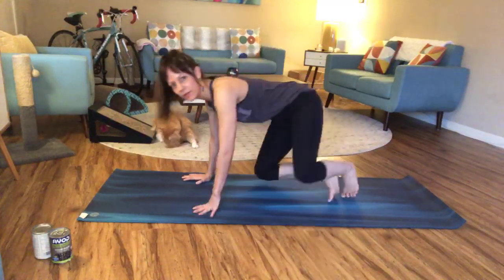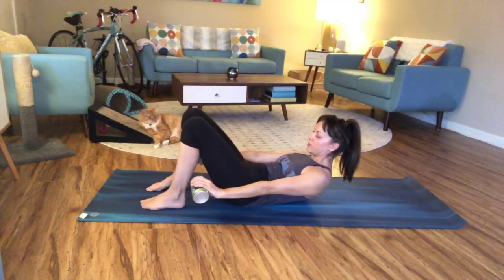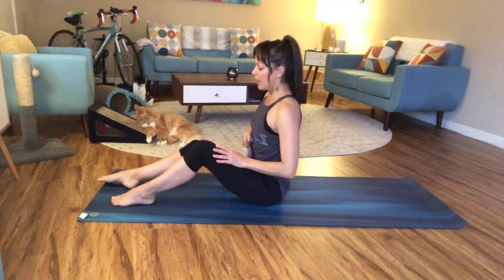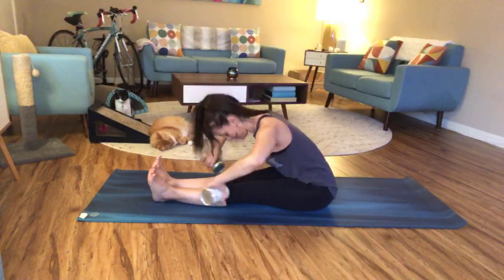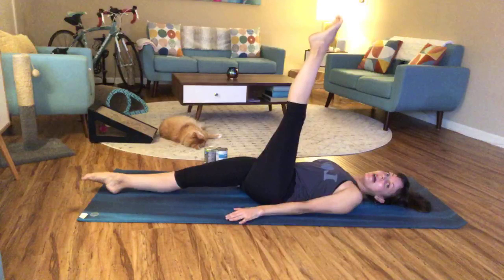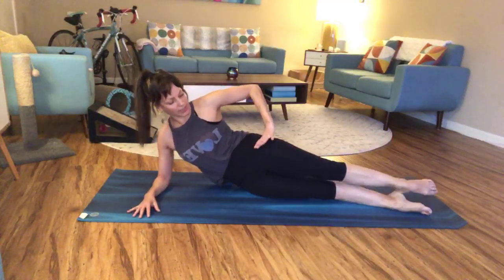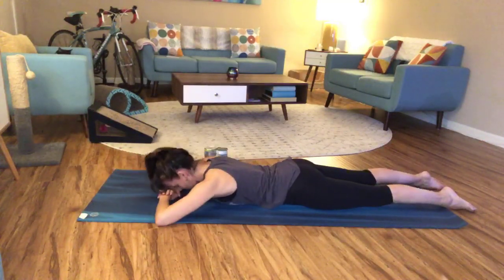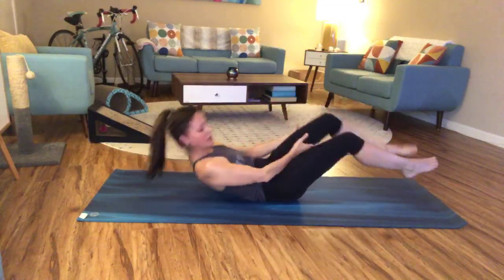Pilates Mat class with Juliet Tablak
Challenge your core and enjoy this full body workout!